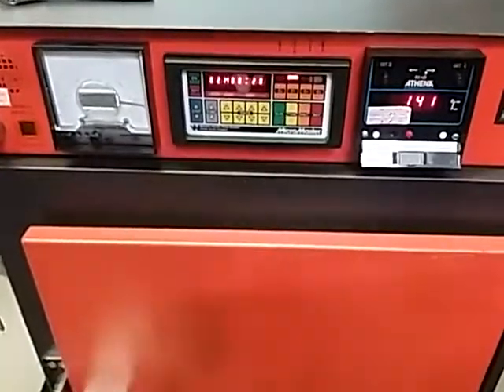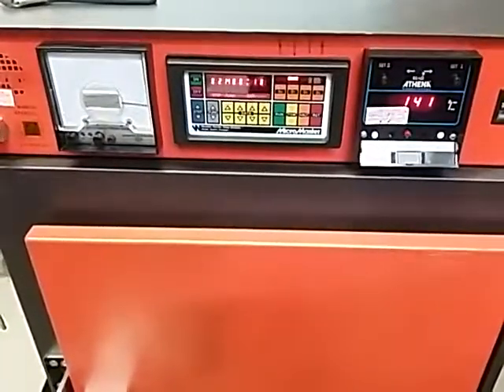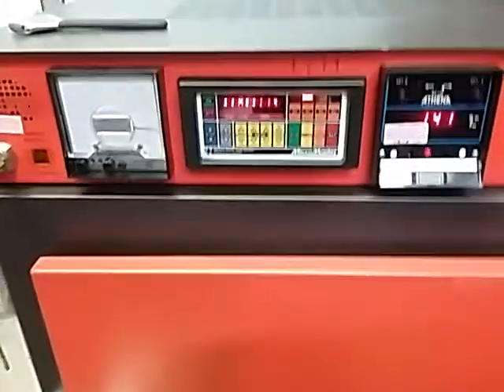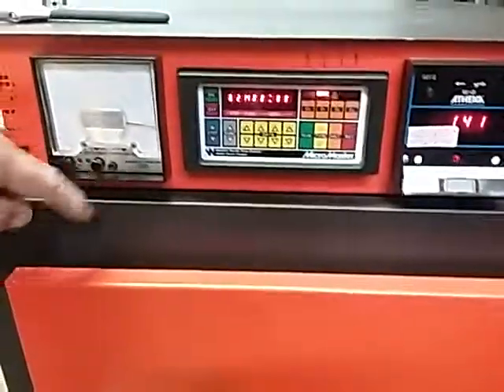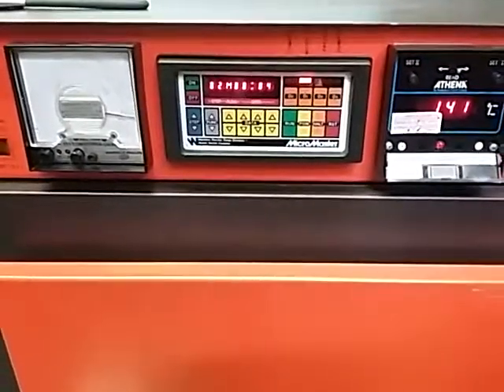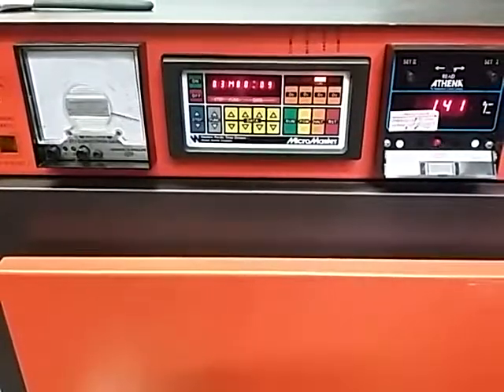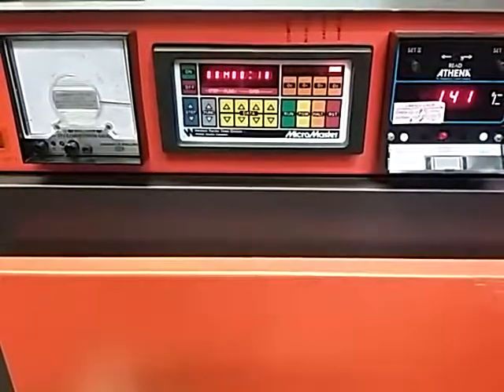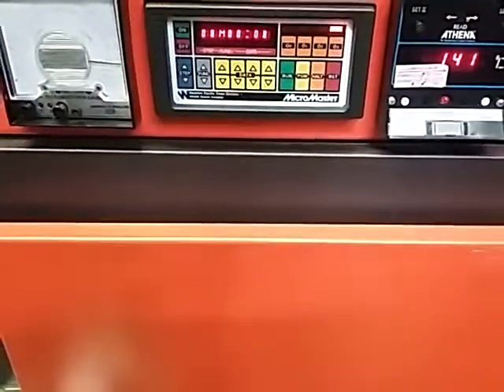Yes 58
Yes 58 Video